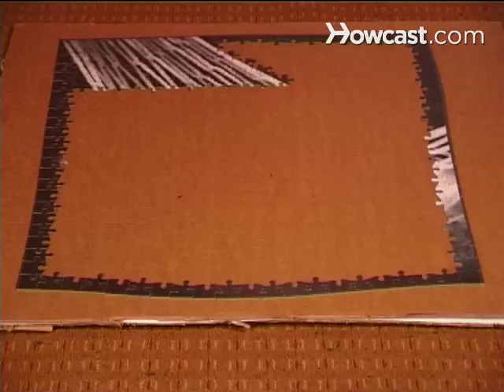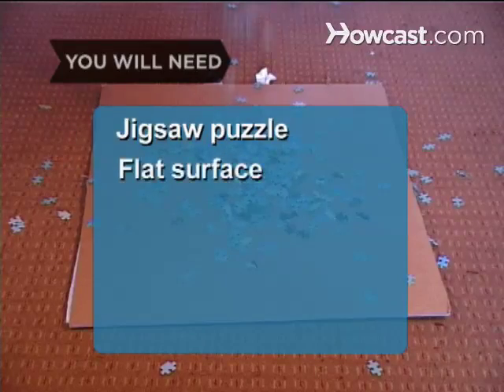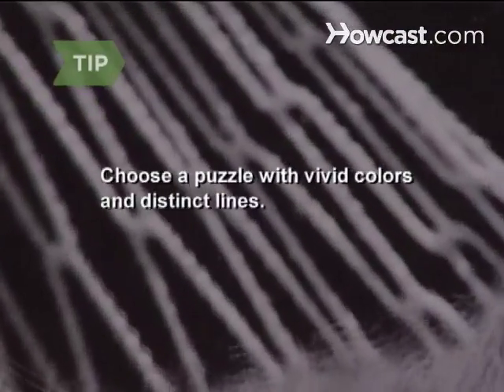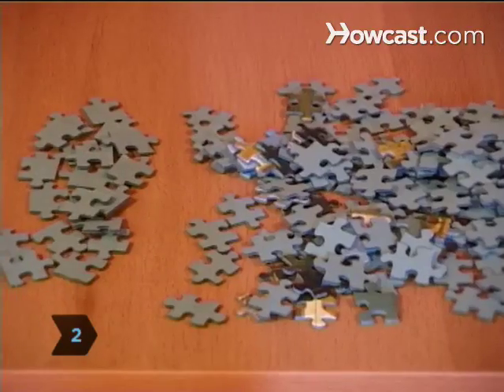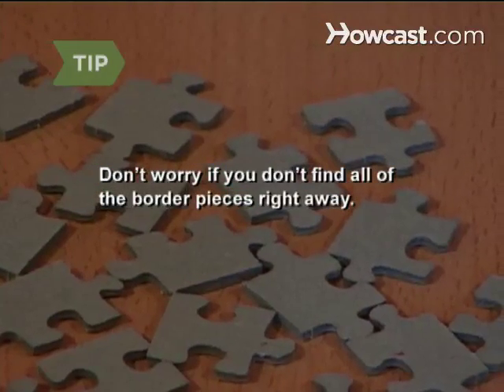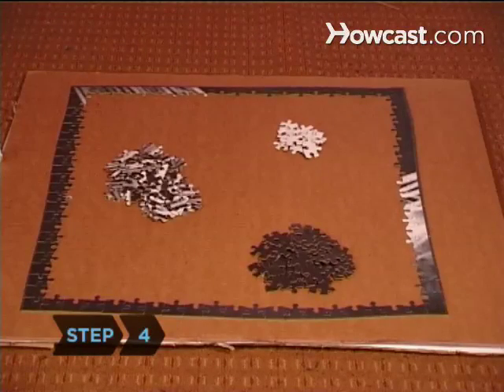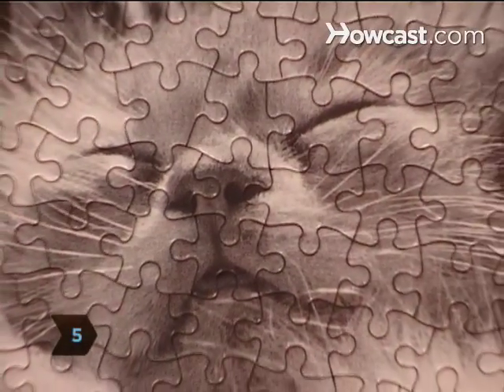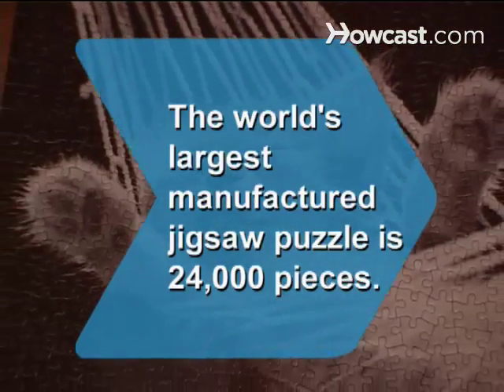How to Solve a Jigsaw Puzzle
There are tricks to putting together jigsaw puzzles that will make them more fun to do.

Step 1:
Choose a puzzle with a picture that catches your eye. If you're a beginner, choose one with 300 to 500 pieces.

Tip
Choose a puzzle with sharp or vivid colors and distinct lines for easier assembly.

Step 2:
Lay out your puzzle pieces on a flat surface, separating the border or edge pieces from the inner pieces.

Tip
It’s easy to miss a border piece, so don’t worry if you can't find them all. They'll turn up later.

Step 3:
Assemble the border pieces first. This gives you a defined area to work in.

Step 4:
Sort the remaining pieces into piles based on colors, patterns, and shapes. After sorting these pieces, begin fitting them together.

Step 5:
You've just put the last piece in. Now step back and admire your achievement!

The world’s largest manufactured jigsaw puzzle is 24,000 pieces.